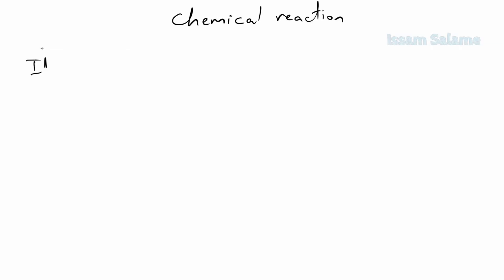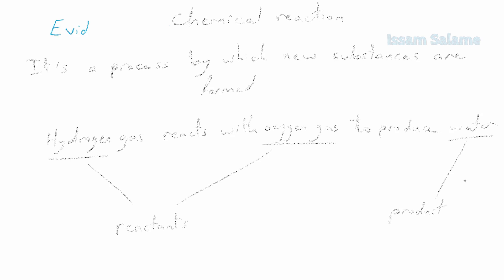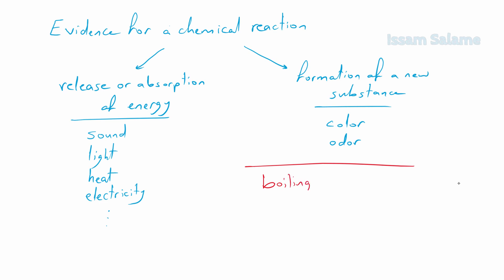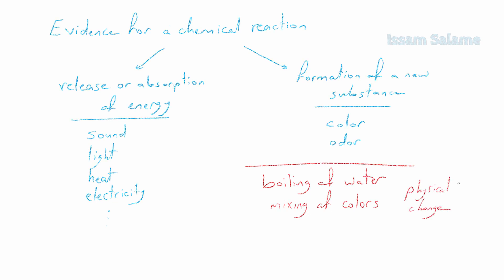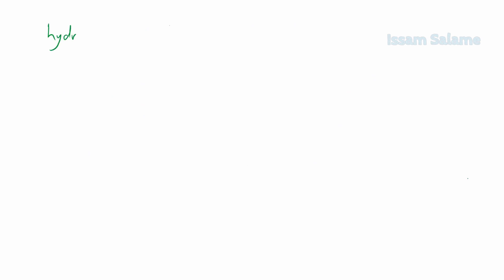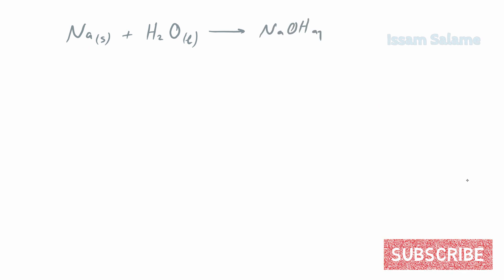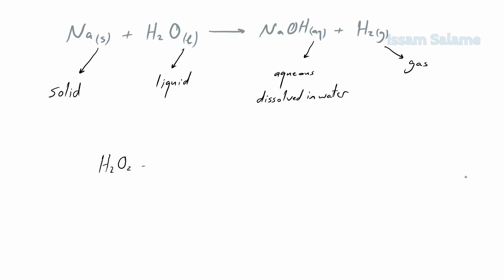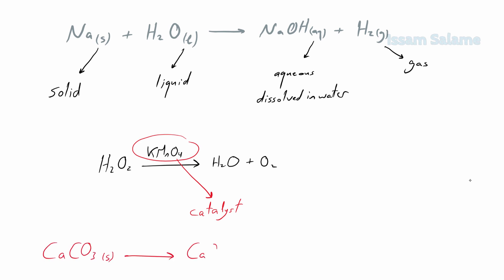chemical reaction definition and evidences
This video covers the definition for a chemical reaction or chemical change, then it lists some evidences for a chemical change. The video states the main difference between chemical change and physical change. The video also explain some notations used in chemical formula equations.